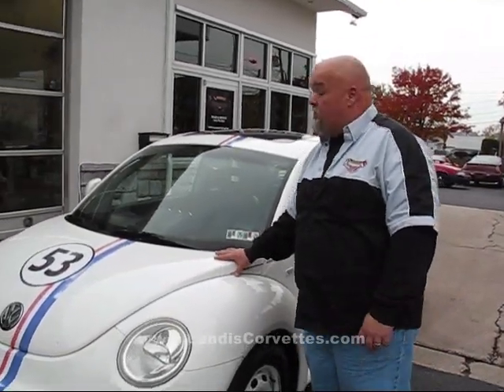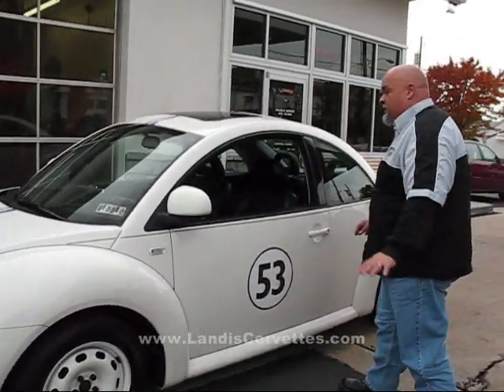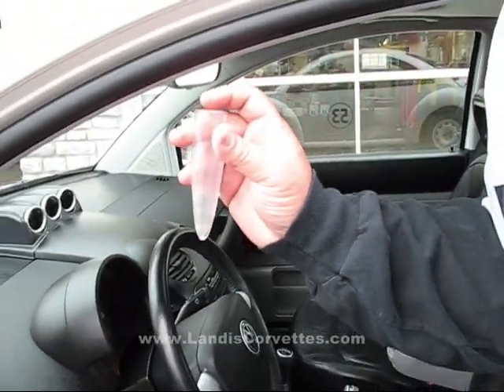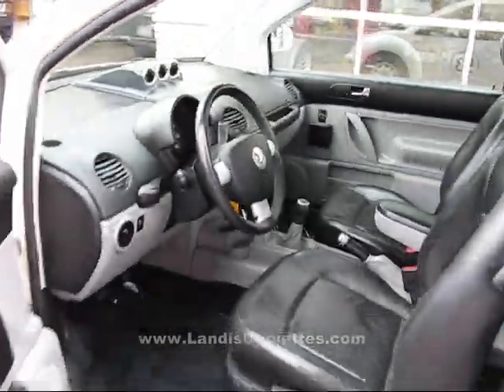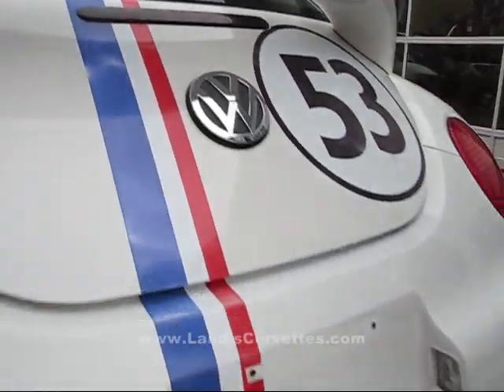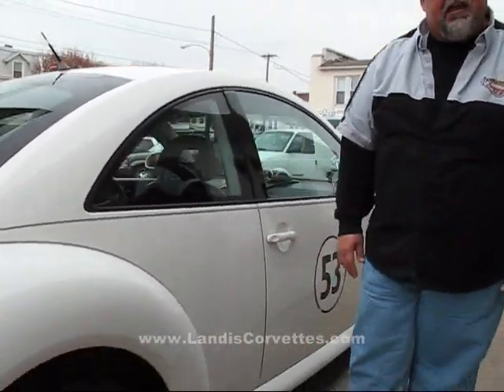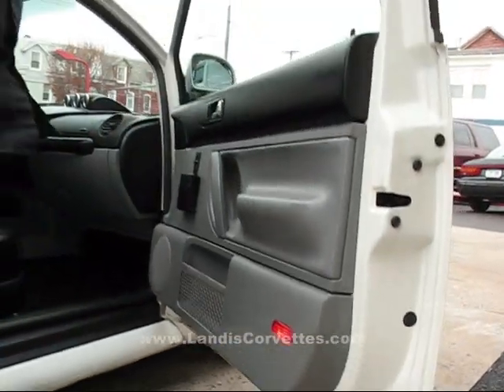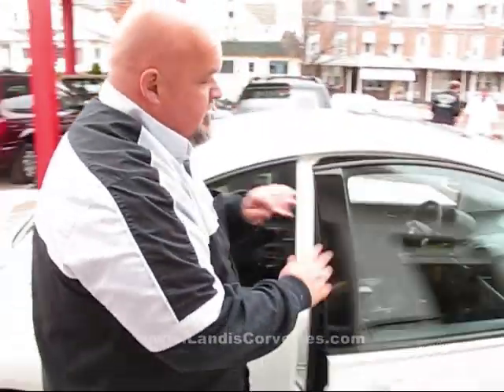Landis Corvettes Shillington PA Herbie the Love Bug Tribute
Remember Herbie The Love Bug?  Splitting in half and driving up walls? Well Landis Corvettes located in Shillington PA has this 2000 Volkswagen Beetle Herbie The Love Bug Tribute Car.